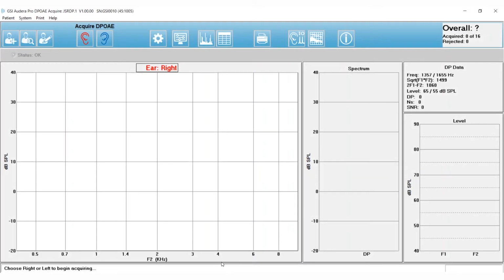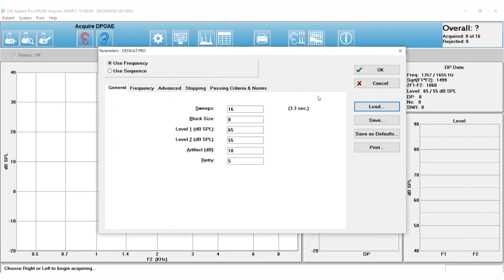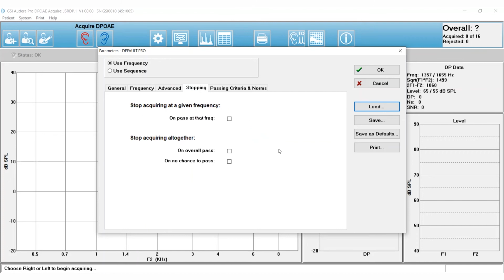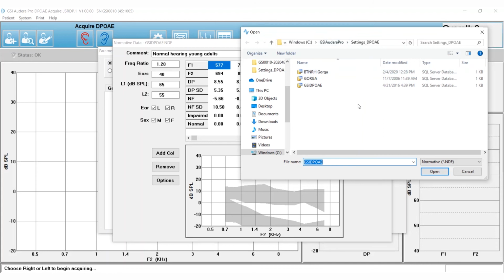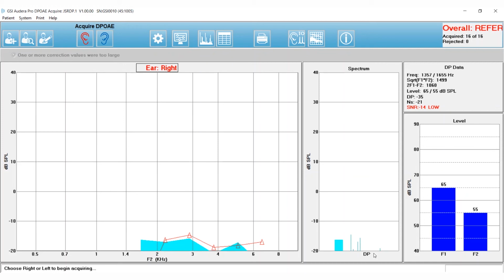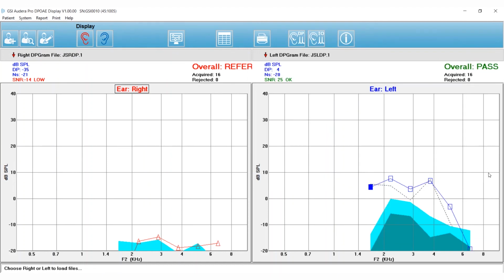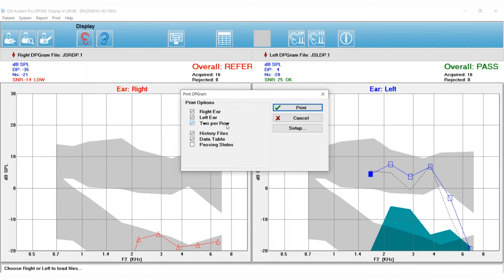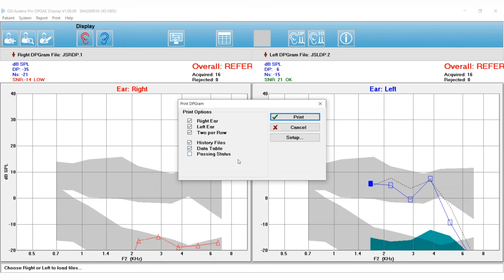Audera Pro: DPOAE Tutorial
Follow along for a review of the Audera Pro DPOAE test module.